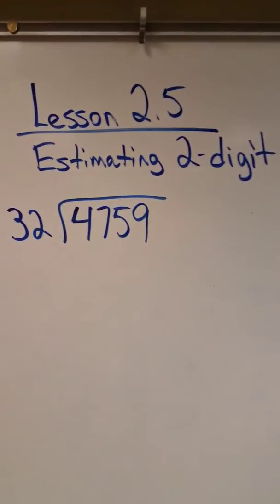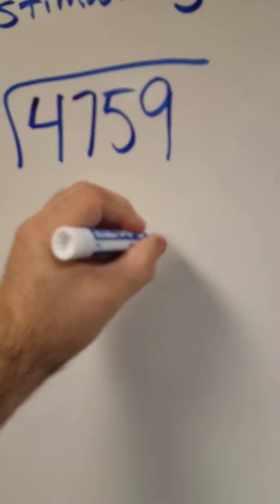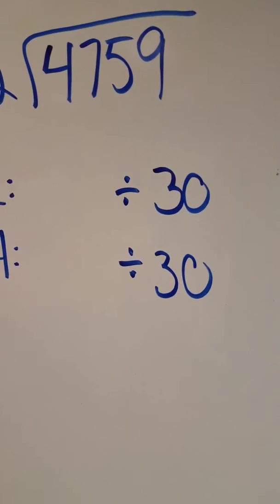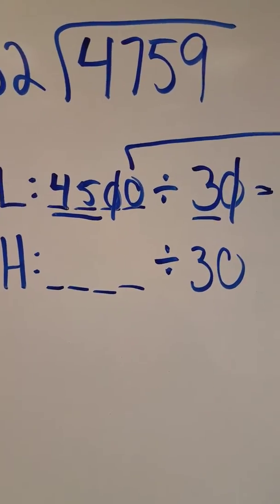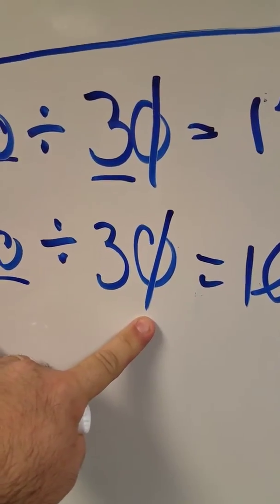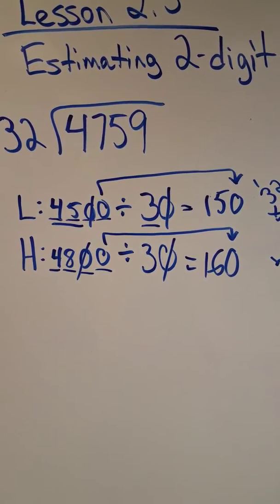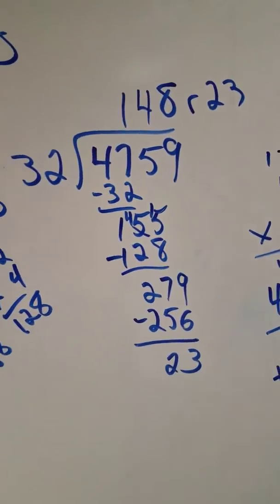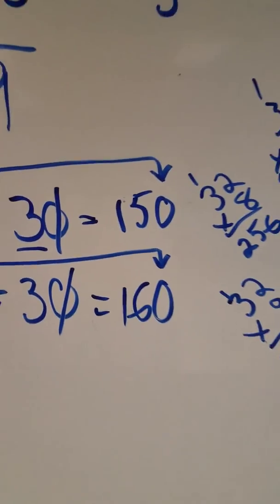Go Math Lesson 2.5 5th Grade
Estimating with a 2-digit divisor